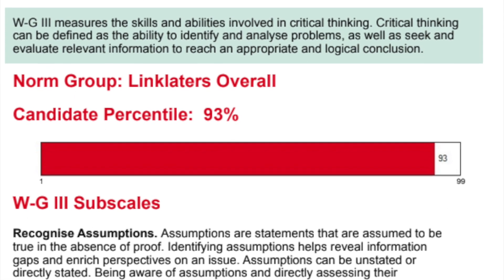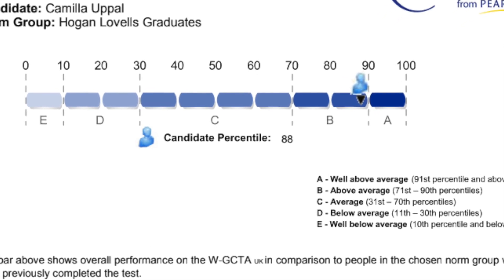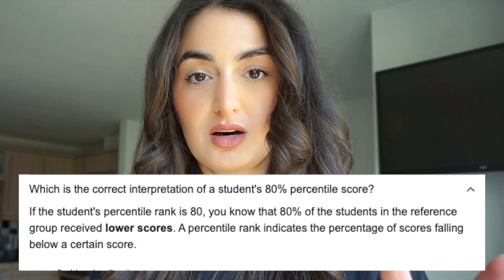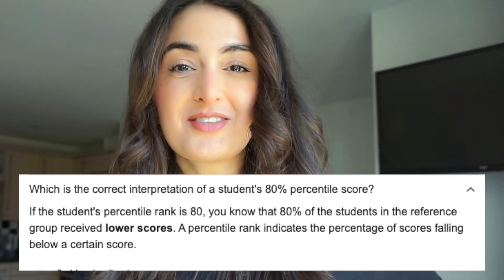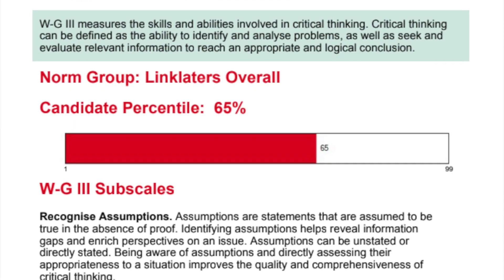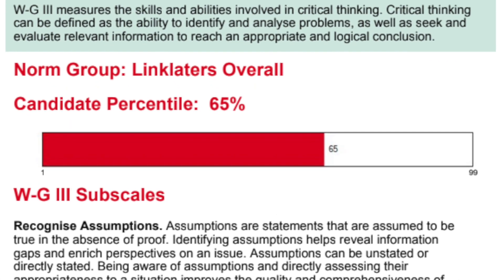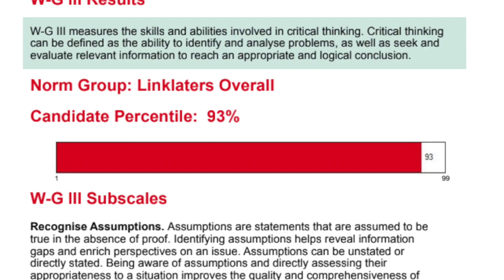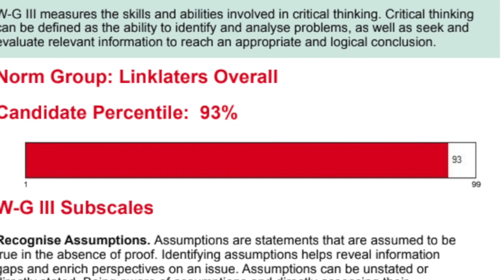Lawyer explains how to pass the Watson Glaser Test!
Watson Glaser tests... love them or hate them they are often the ONE THING standing in between your and an interview. Lots of people hate the Watson Glaser test - I used to be one of these people... but the more I practised, the better I became, and It soon became my secret weapon to getting invited to interview/assessment centre. With the tips I provide in this video, you can learn to love the Watson Glaser test too!

If you buy the services/book I may get a few pennies for the recommendation but this does not affect you in any way and the cost to you stays the same.

I used all of the platforms and the book mentioned, paid for them all myself, and they all helped me to improve my score to the point where I was able to score in the 92nd percentile.  I am sharing this info for full transparency :) xx